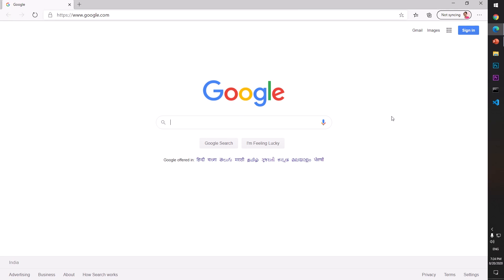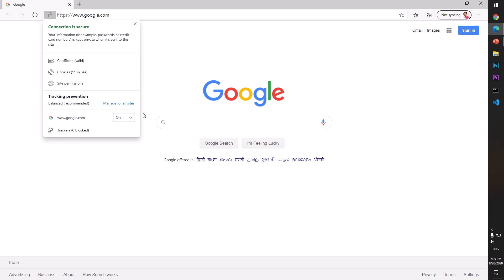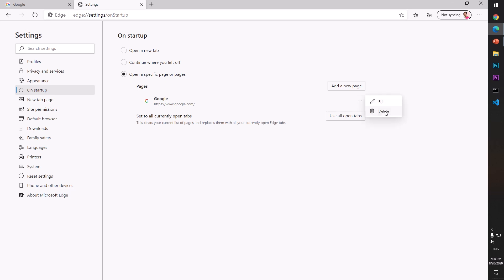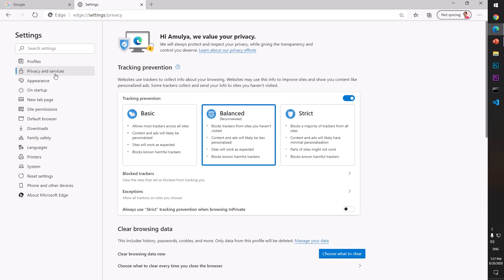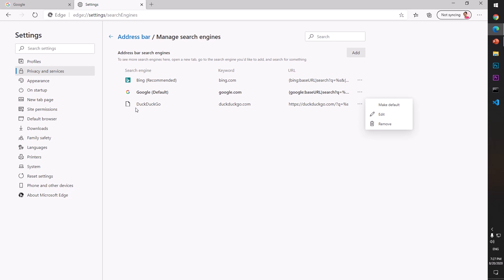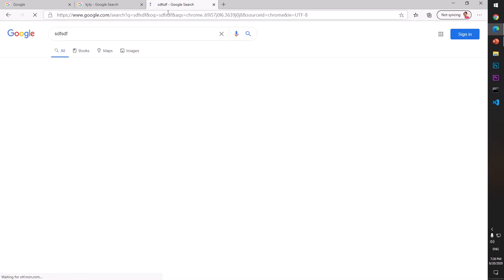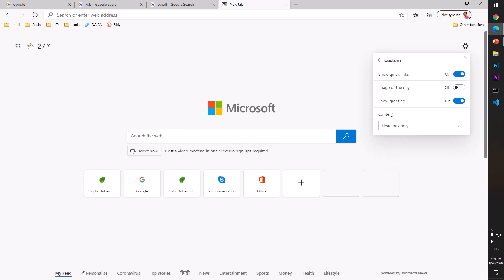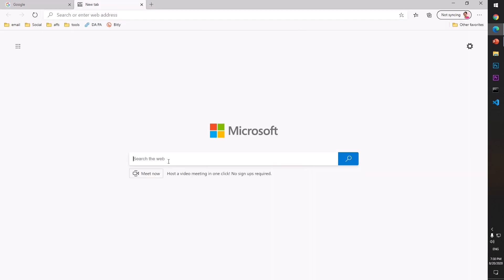Edge Browser: How to Make Google Home Page and Default Search Engine on Edge Browser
new edge browser